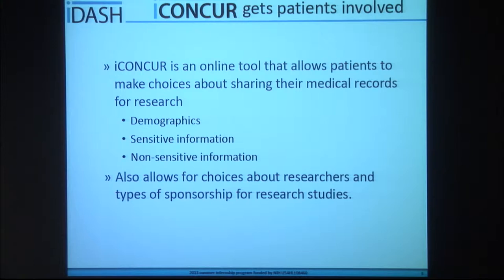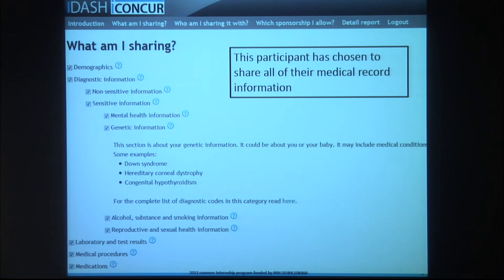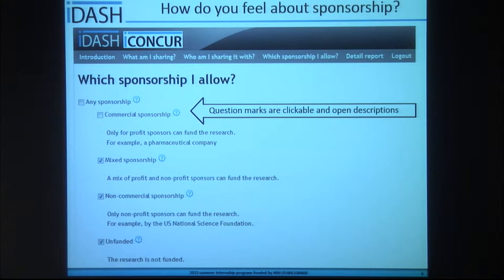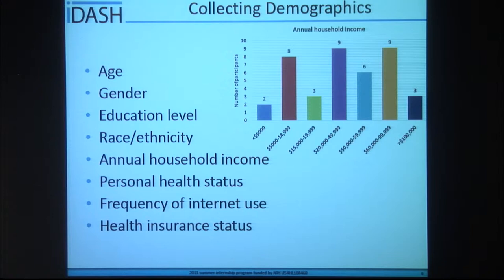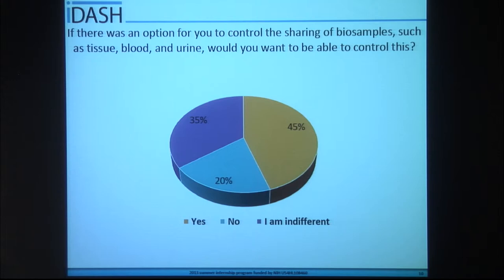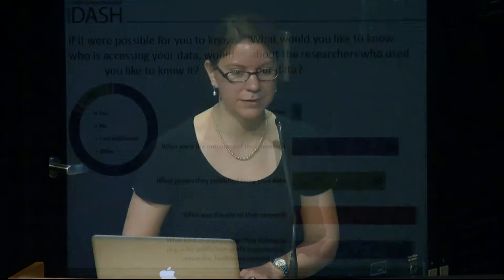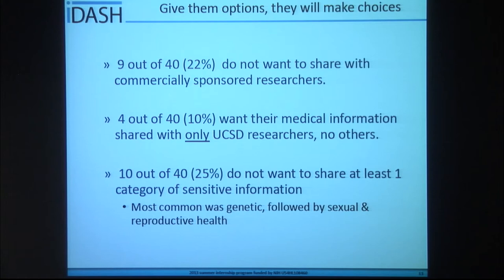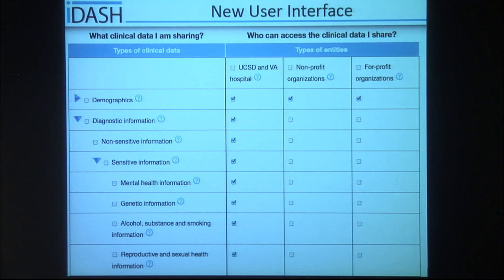Elizabeth Bell - Patient Preferences for Tiered Informed Consent: A Preliminary Survey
Elizabeth Bell, University of California San Diego

iDASH 2013 Summer Internship Symposium
August 9, 2013 - Atkinson Hall, University of California San Diego